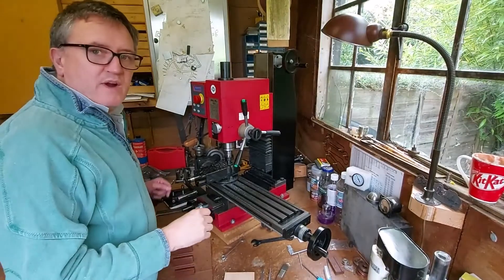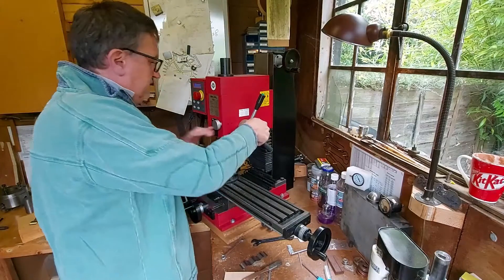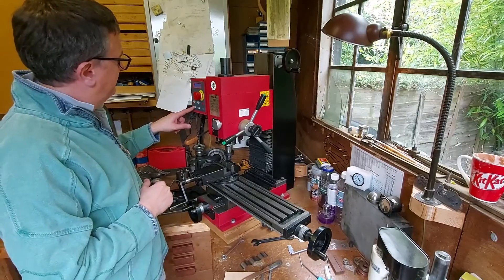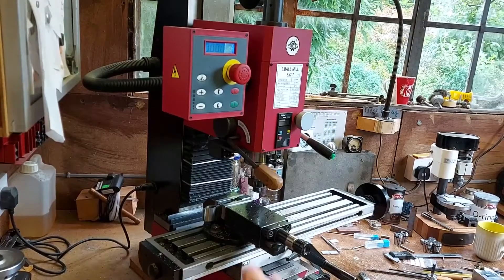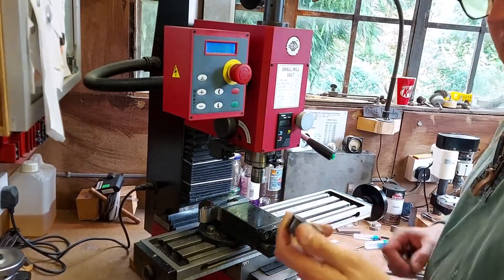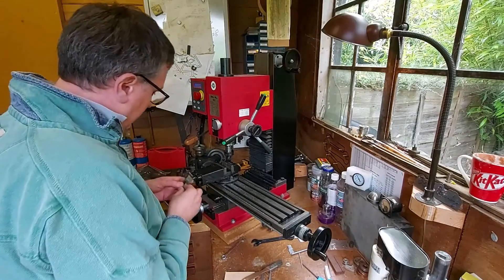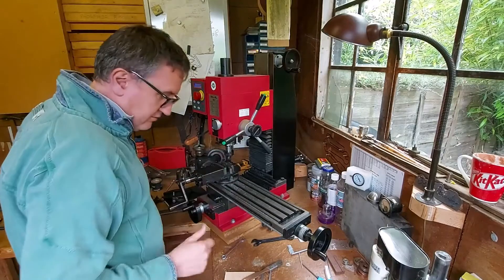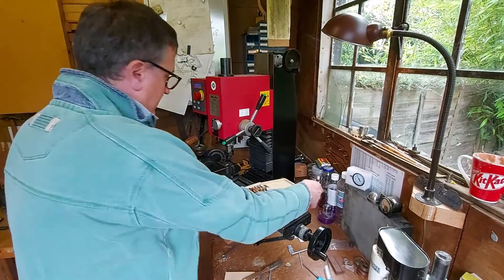Sieg SX2.7 Milling Machine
A walk around the milling machine and basic features, some videos of some of the machining that is possible using it.